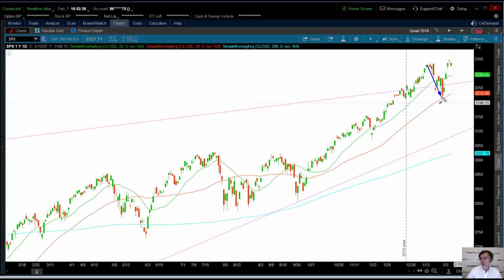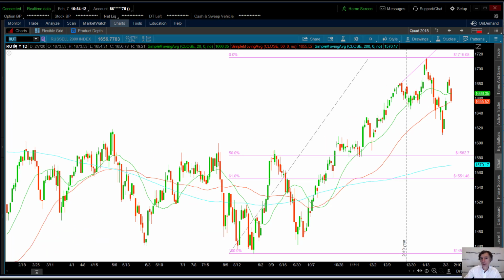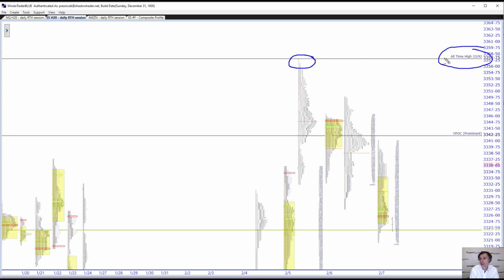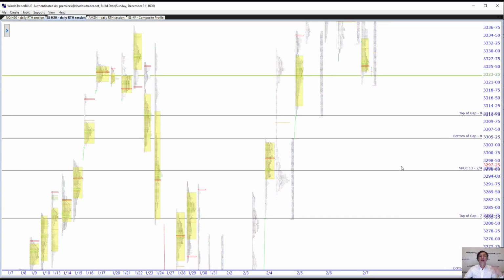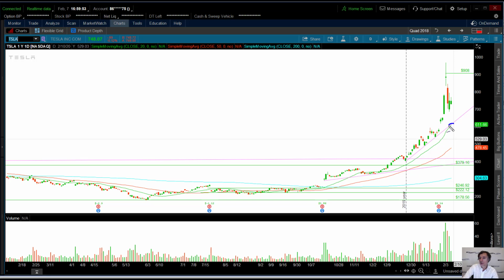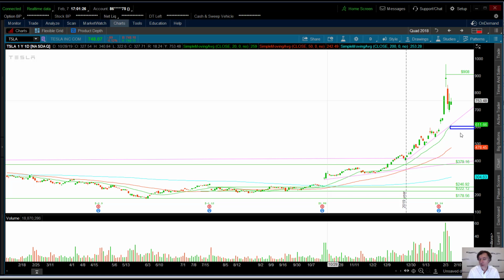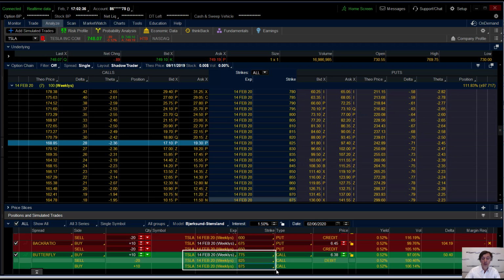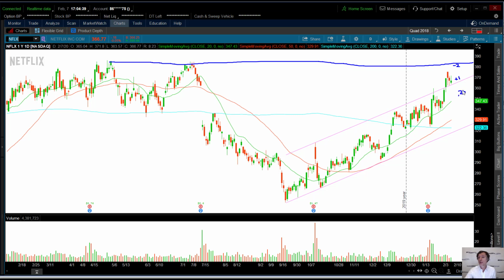Where should I Buy TSLA? | ShadowTrader Video Weekly 02.09.20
Boy did I have it wrong last week!  All of the bearish implications I saw turned into a huge rally instead of further downside.  Technical picture points to further gains for next week.

Exactly where to buy $TSLA stock and a look at how the huge increase in implied volatility creates opportunity for creative traders.

Trade Ideas: $AAPL, $REGN, $NFLX, $TSLA

Be sure to check out our products and services to learn stock trading &
investing, options trading, and futures trading from soup to nuts, and
get trades texted directly to your phone in real-time along with daily premarket insights.